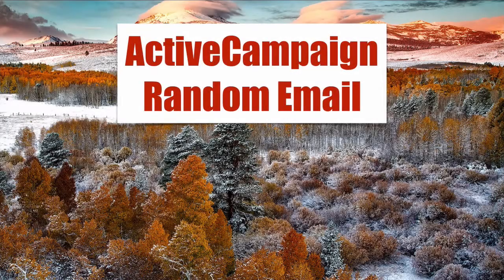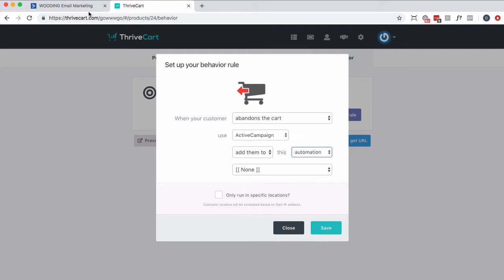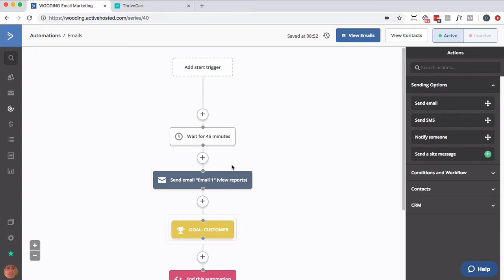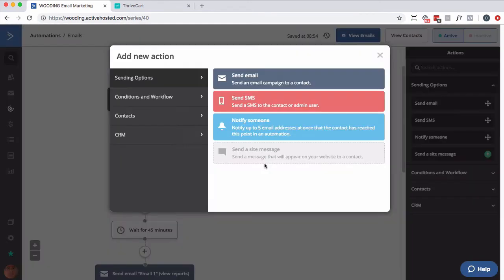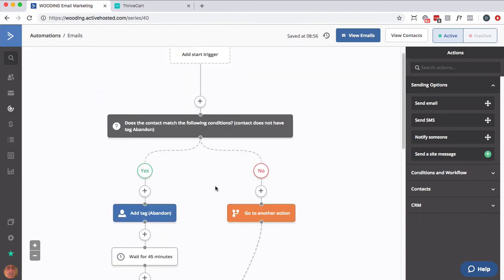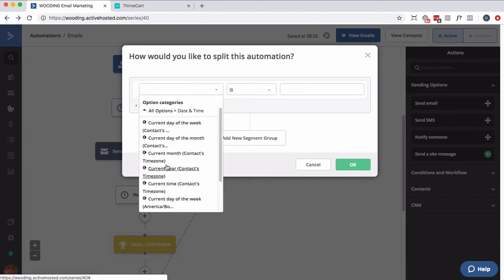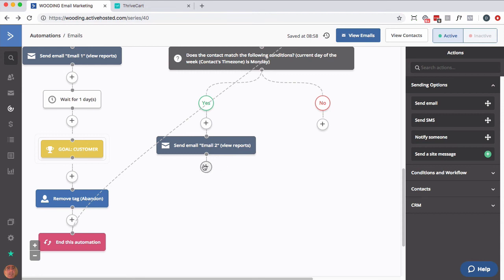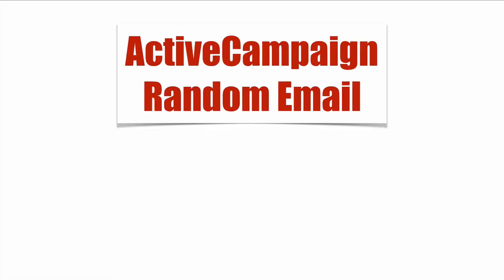How to randomize emails sent from ActiveCampaign automations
Even if you are using the same automation.